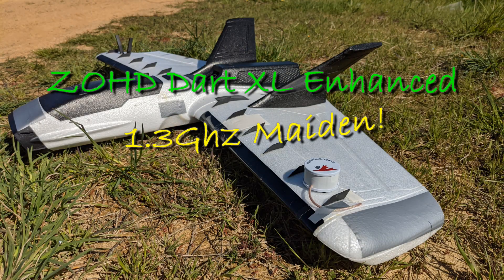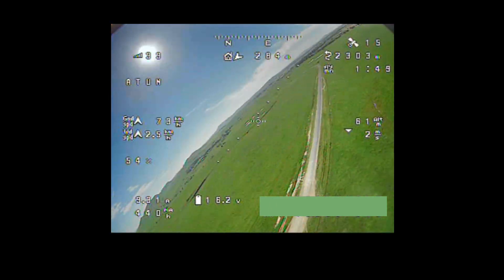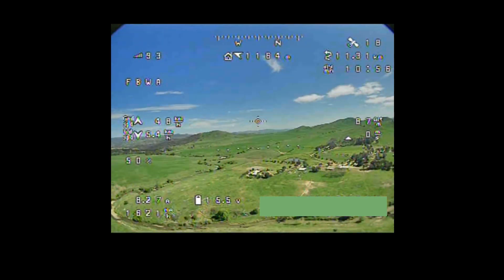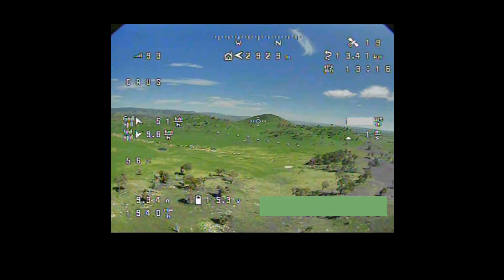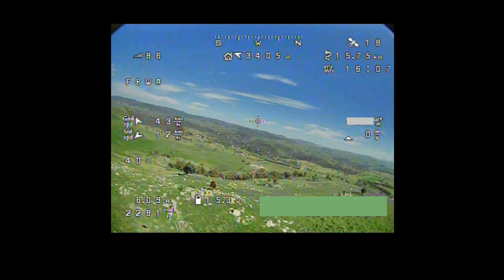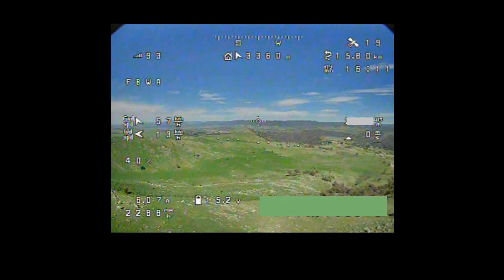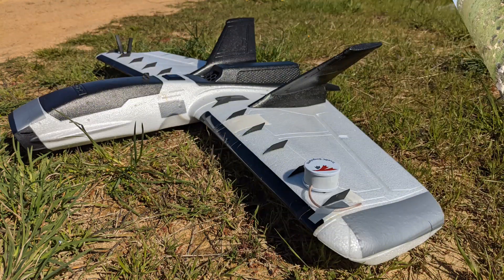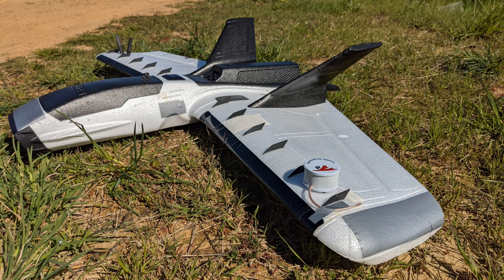Dart XL Enhanced - Matek 1G3 Maiden with Arduplane! (a few teething issues)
I'm happy to report I'm getting reasonable video results with this Matek 1G3 VRX (goggle module) & VTX combo, compared to 'Adam G does FPV' who reviewed the VRX last week.  (Notably, Adam G uses 433mhz control which he has found to interfere with the VRX module, though no 433/1.3 notch filter was used on his test.)

Video stayed pretty clear using two Singularity antennas on either end. I'm certain there were places where I had better visibility compared to using 5.8ghz, like down along the creek which is outside of line-of-sight.

However, the VTX was stomping on my 2.4ghz L9R control signal, so I'll need to experiment with filters and ferrites to see if I can improve things.

I am also trying Arduplane now (thanks to BonafidePirate for sharing his setup file). However, I learned the hard way about Arduplane's Failsafe defaults, which caused a premature landing on this flight when it switched into 'Circle' mode for a few seconds instead of kicking into RTL and climbing when the control signal was lost. DOH!

I will keep learning and adjusting Arduplane settings to suit my flying styles before deciding whether it's for me.